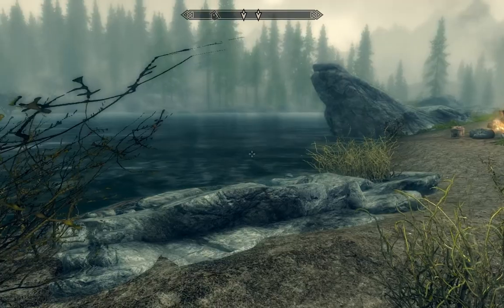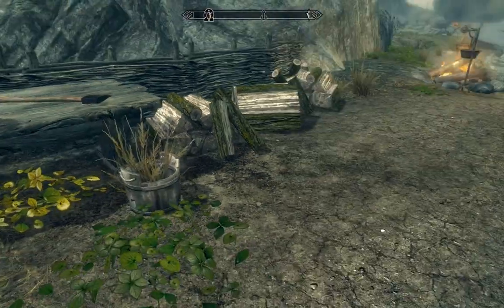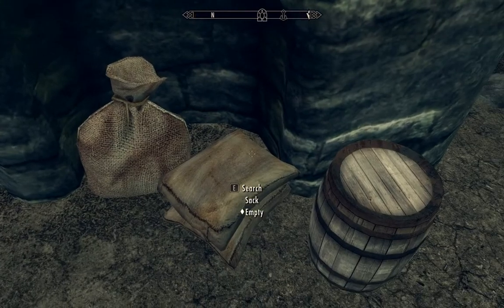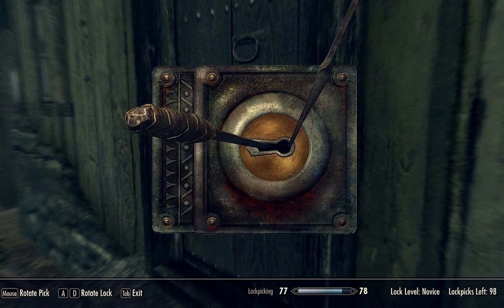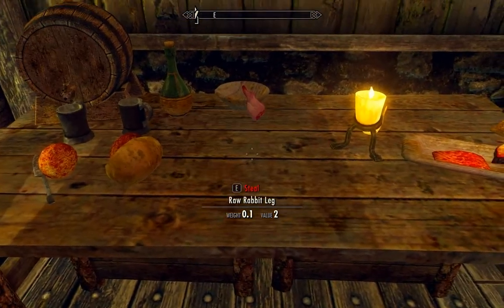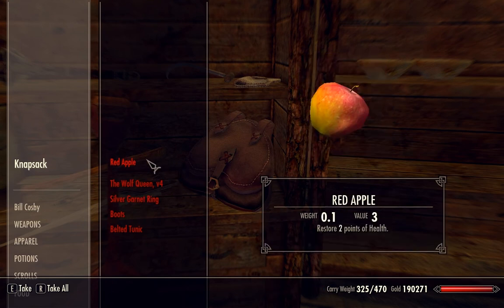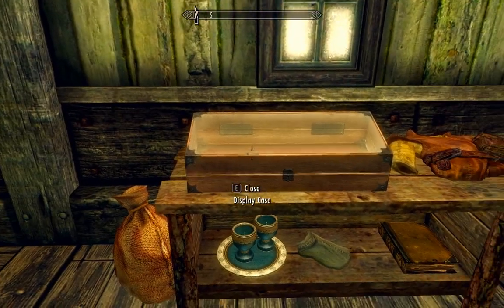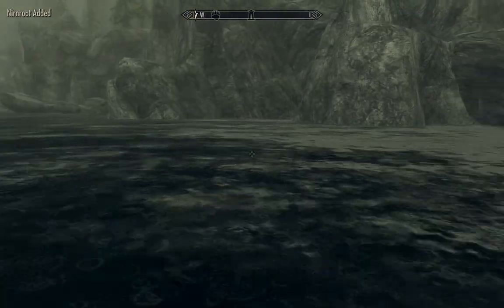Solitude Sawmill - Primary Location & Loot Guide - Elder Scrolls 5 Skyrim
This video game walkthrough guide covers the Solitude Sawmill location, providing a overview of available loot and significant points of note for this primary location, in addition to how to find it in The Elder Scrolls V Skyrim.

Here is a list of the various skyrim graphics mods I used for this vid